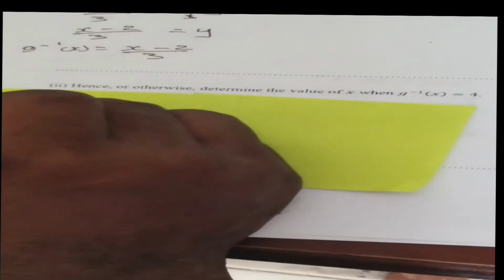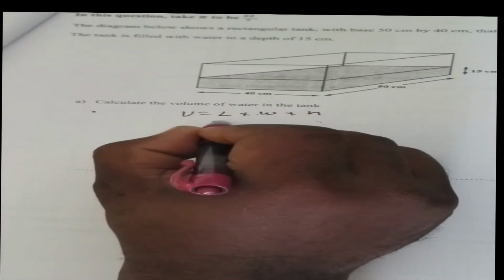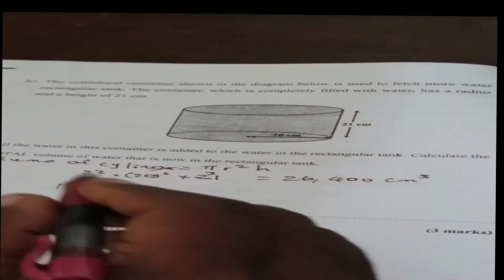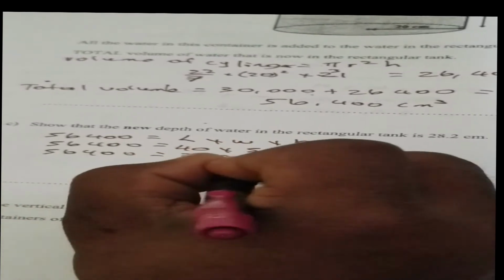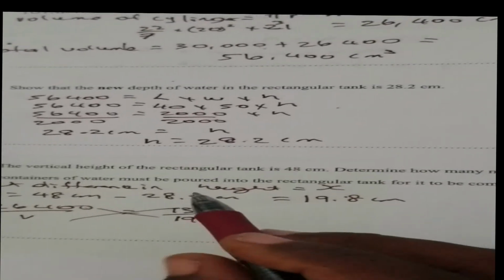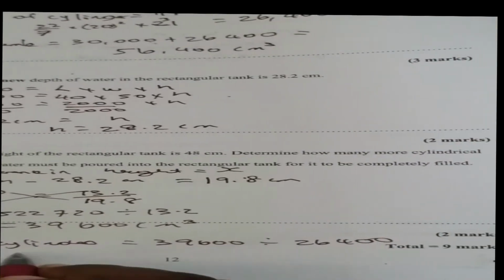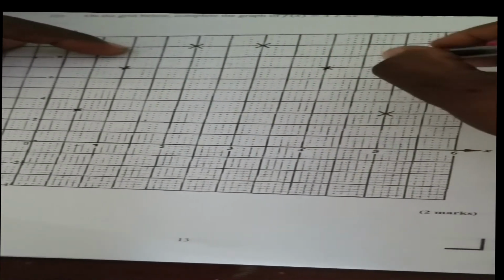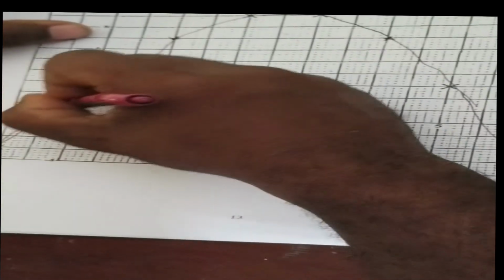Mathematics Revision #2 Function| Graph| Measurement | Etc